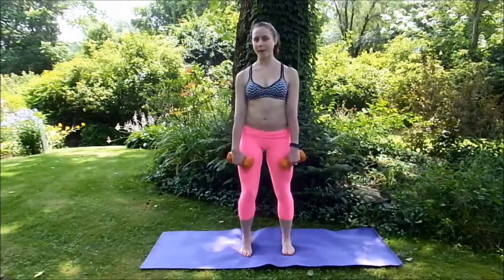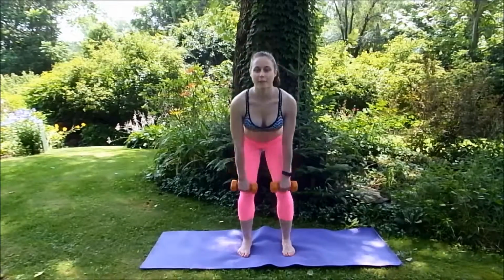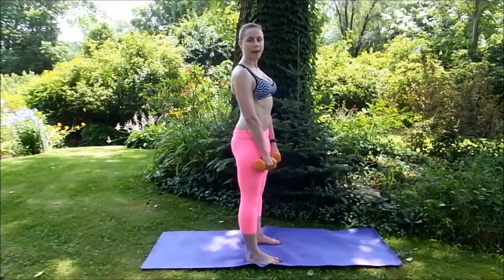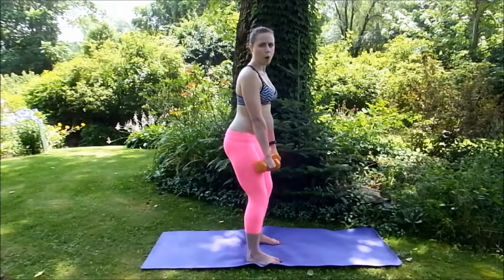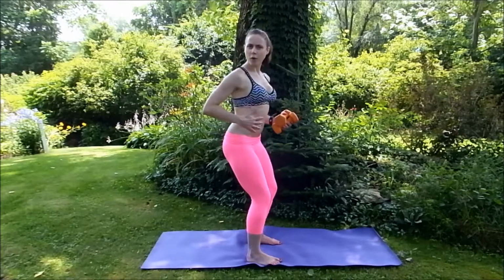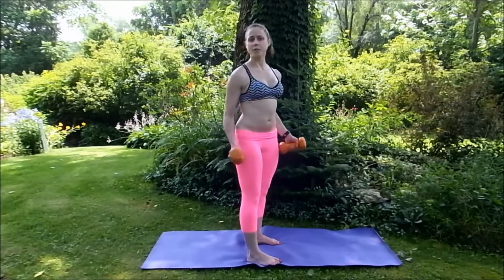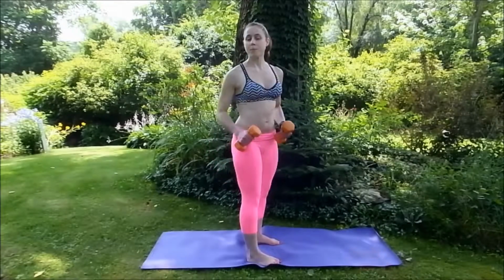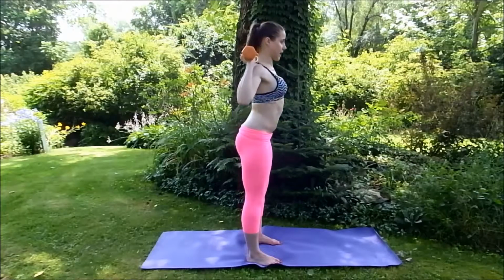Breakdown Series - Deadlift | Back to Basics | Body After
We're breaking down the deadlift this week.
to get the calendar!